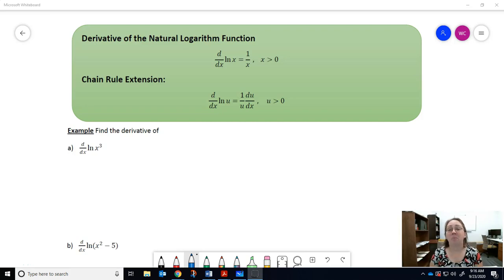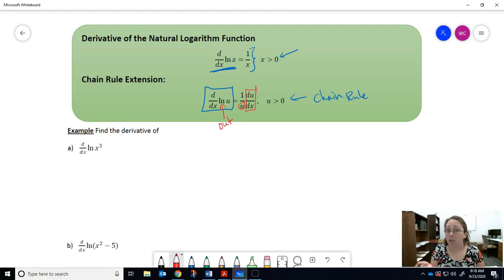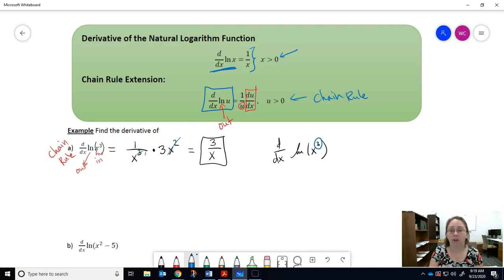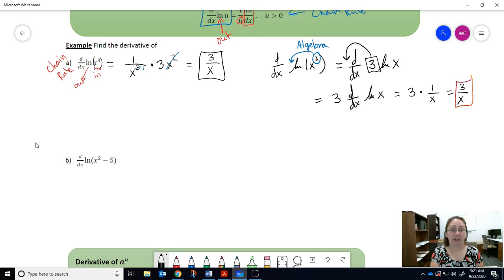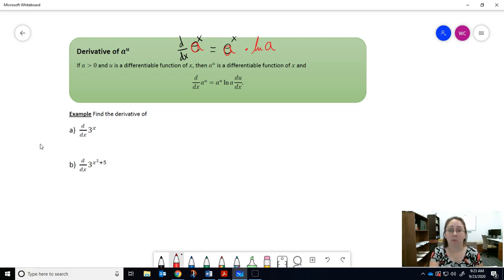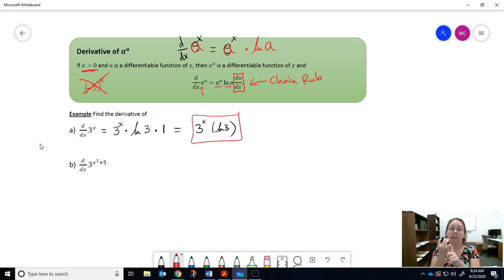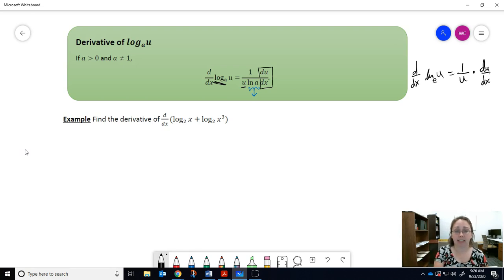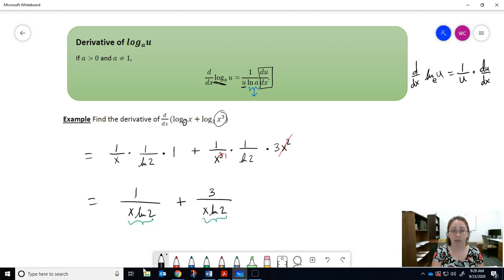Derivative Rules for ln, log base a and exponential base a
We provide the rules for derivatives of ln, log base a and exponential base a. We also include examples for each case. There is a 2nd video where we include more example of derivatives involving logarithms.